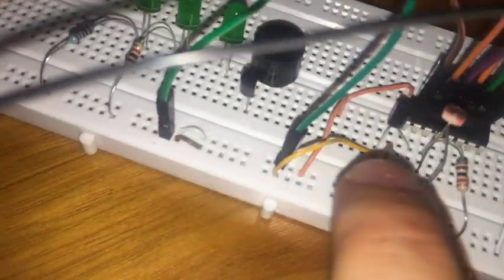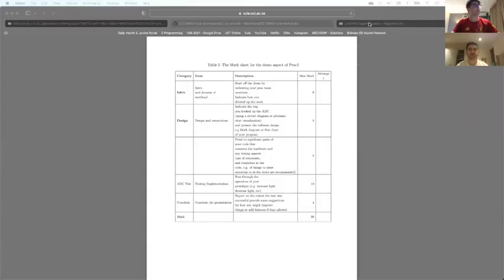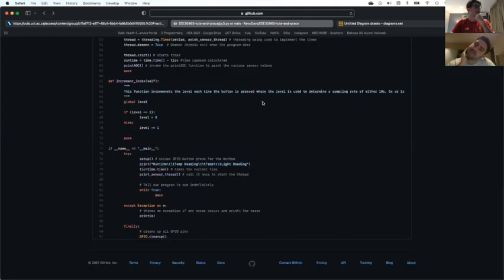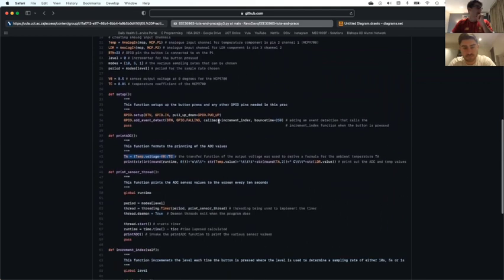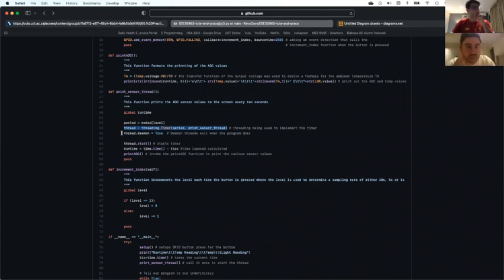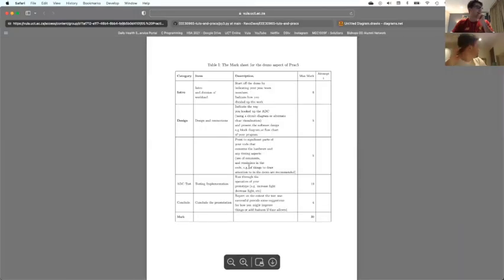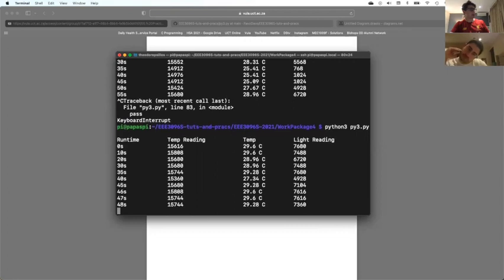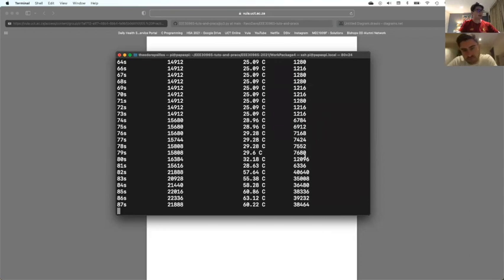UCT EEE3096S Practical 4 - DCSDAV001 & PSLTHE001 1080WebShareName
The demo video for our UCT Embedded Systems Course EEE3096S Practical 4 on the digitisation of an analogue signal using a RaspberryPi Zero, ADC (MCP3008), LDR and temperature sensor (MCP9700).